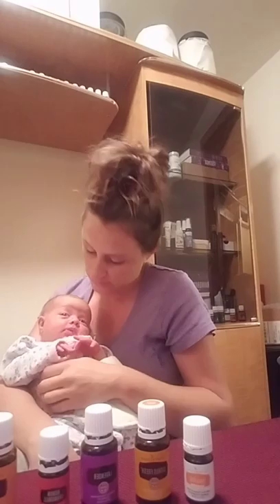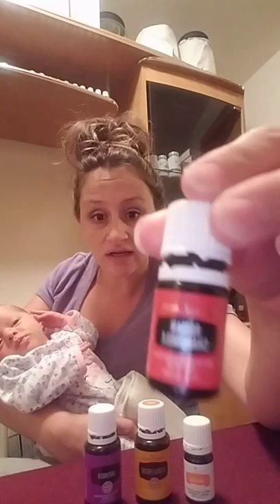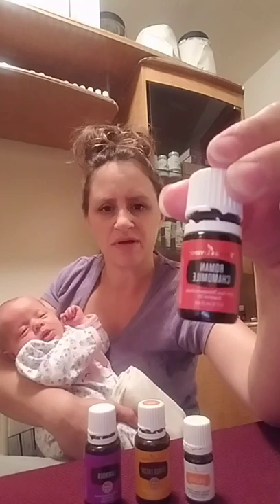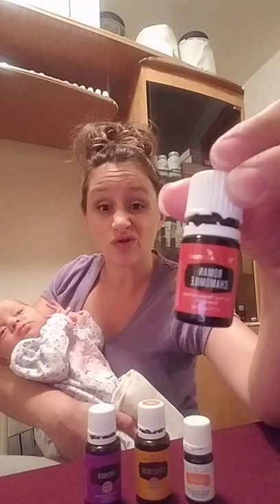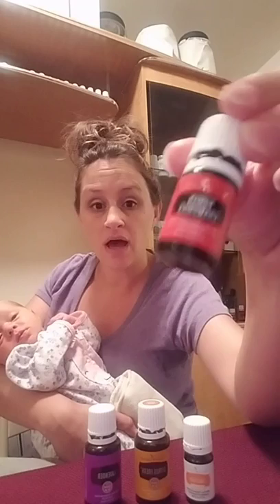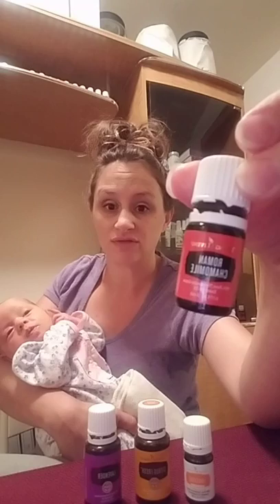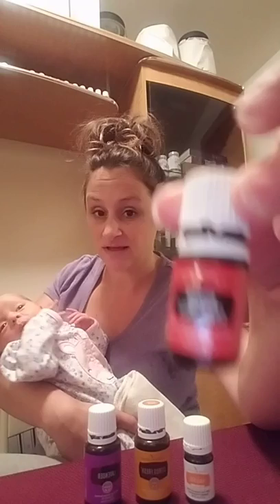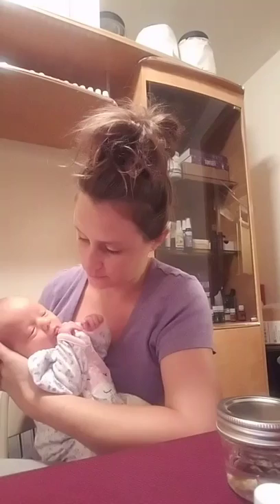Breastfeeding Basics for Breast Health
I found that my preemie was not eating well, and not emptying the breast is she should and so I was prone to getting mastitis and clogged breast tissue. I found using essential oils is keeping me healthy and  supporting a healthy milk supply.